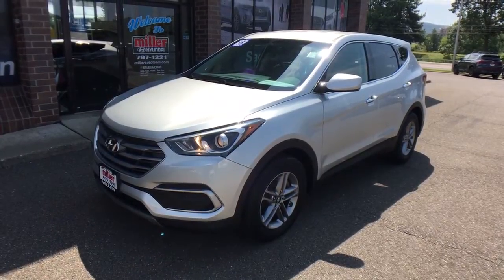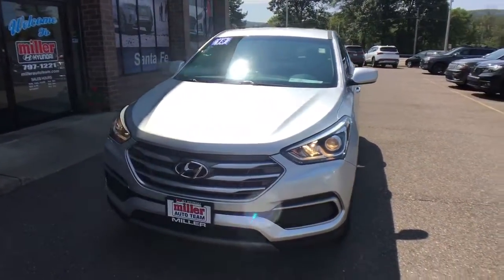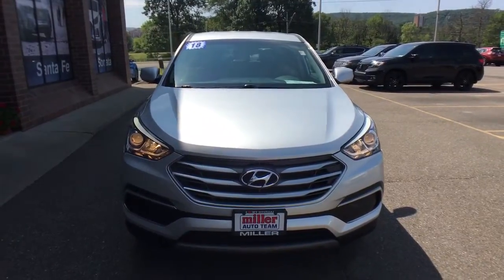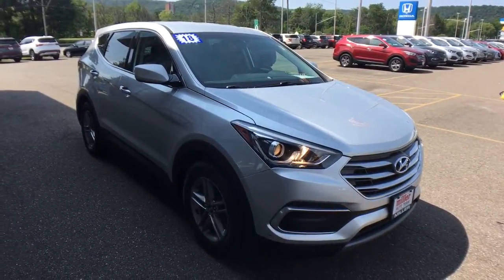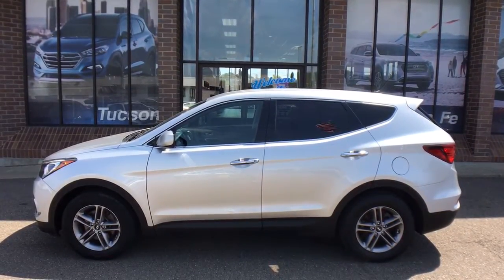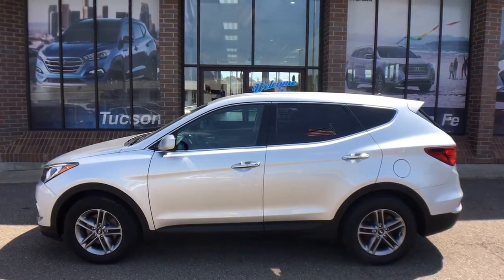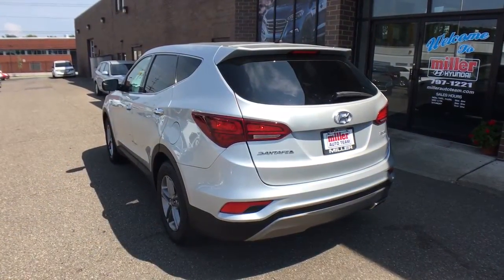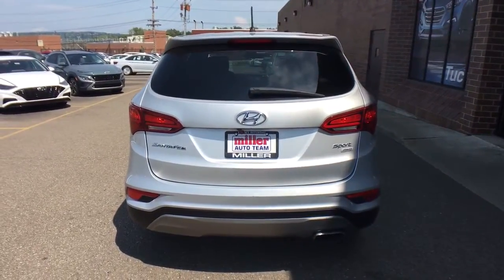2018 Hyundai Santa_Fe_Sport Vestal, Binghamton, Ithaca, Johnson City, Big Flats, NY H548906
Sparkling Silver Used 2018 Hyundai Santa_Fe_Sport available in Vestal, New York at Miller Auto Team. Servicing the Binghamton, Ithaca, Johnson City, Big Flats, NY area.

Sparkling Silver 2018 Hyundai Santa Fe Sport 2.4 Base AWD 6-Speed Automatic with Shiftronic 2.4L I4 DGI DOHC 16V20/26 City/Highway MPGAwards:* 2018 KBB.com 10 Most Awarded Brands * 2018 KBB.com 5-Year Cost to Own Awards